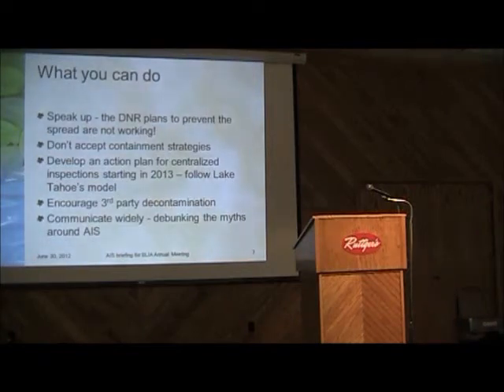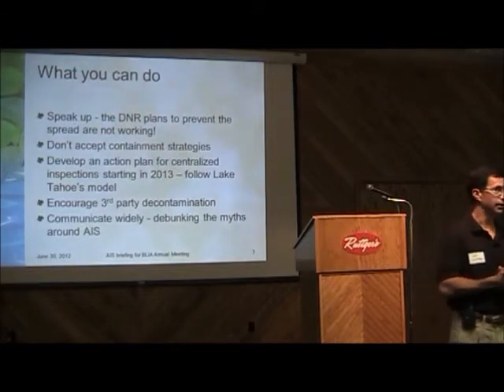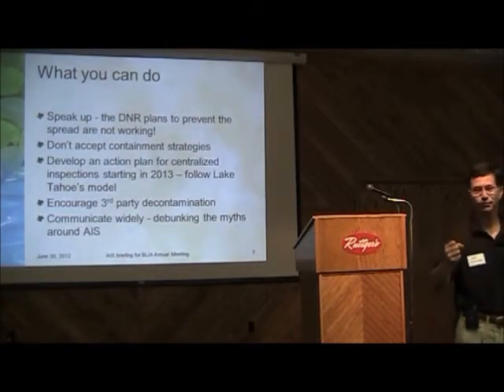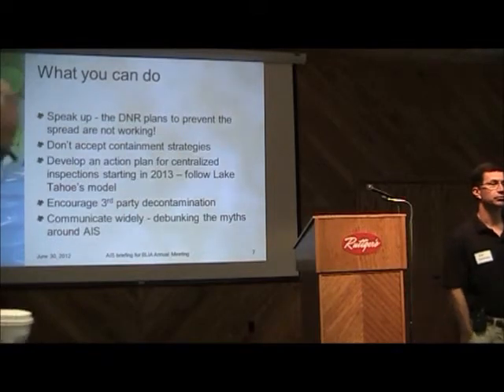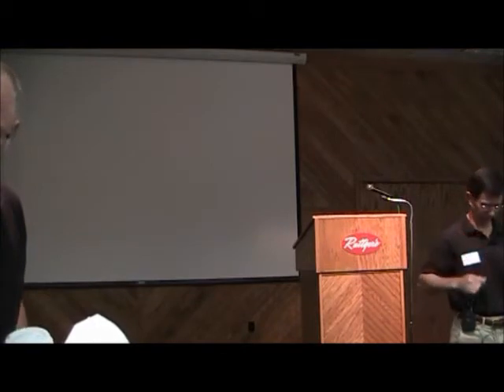Joe Shneider part 3 of 3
Bay Lake Improvement Association
2012 Annual Meeting
Guest Speaker Joe Shneider